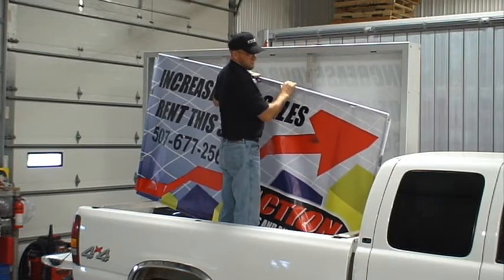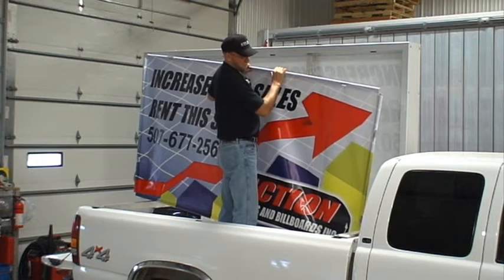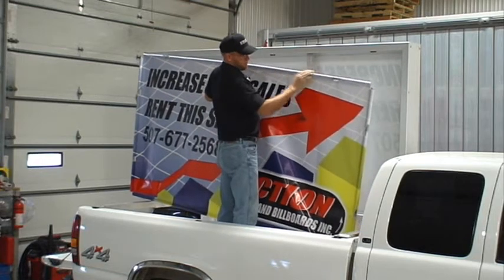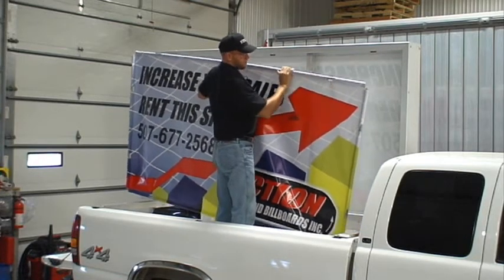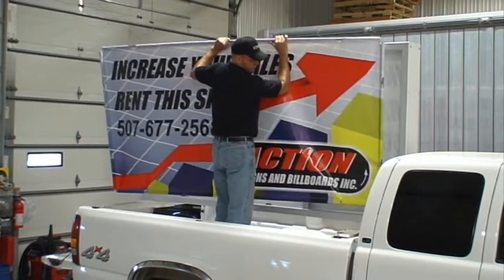Sign Banner Installation for Mobile Billboard